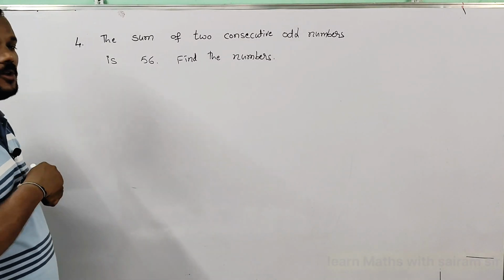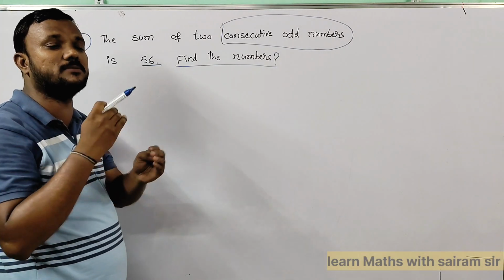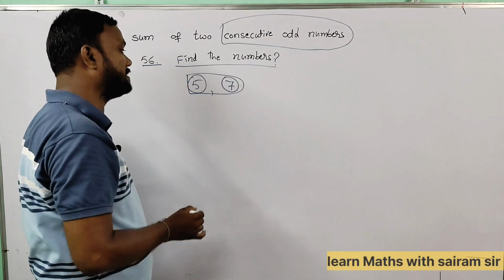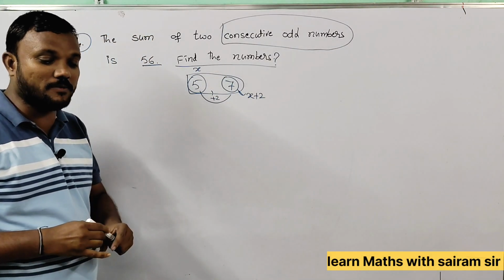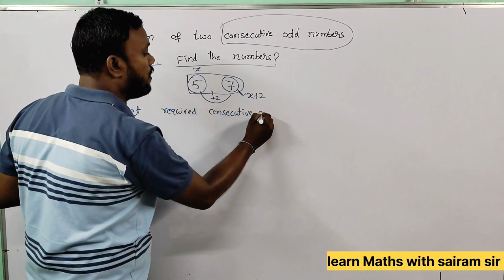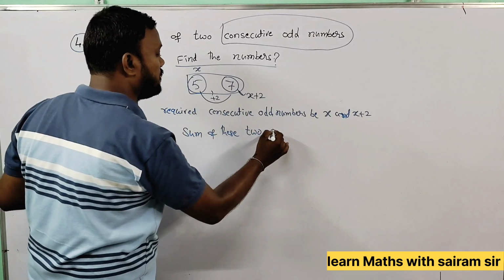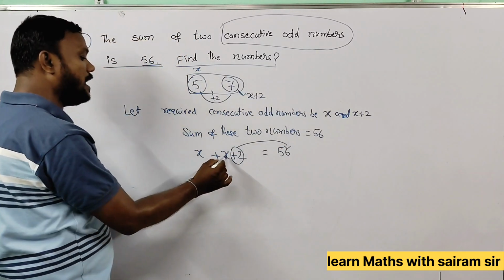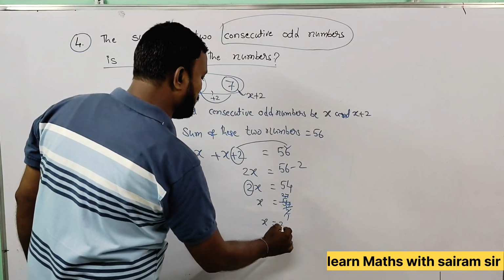# Linear equations in one variable class-8 exercise:-2.2II Q.no:-4II